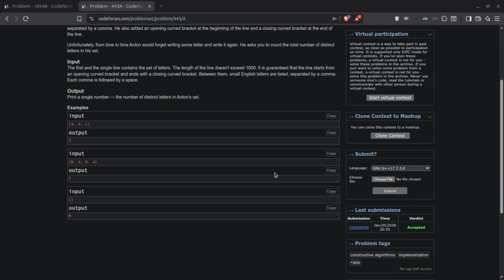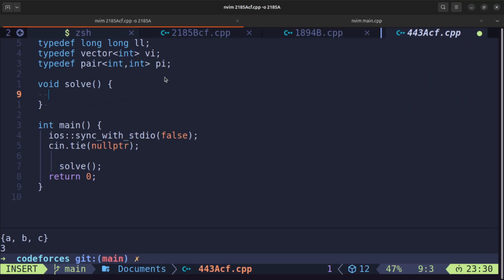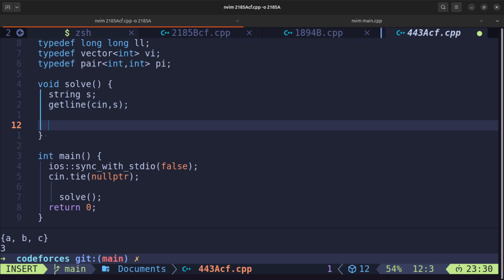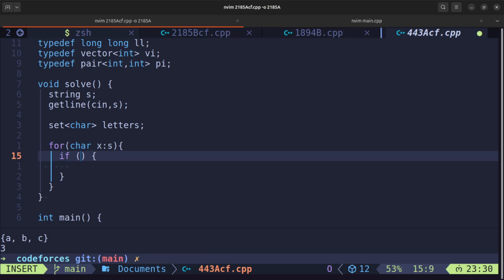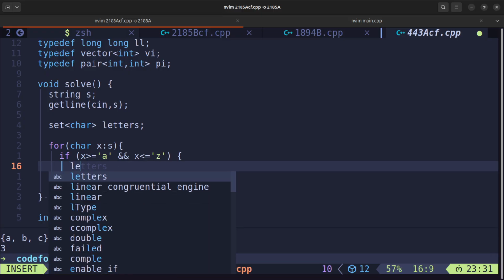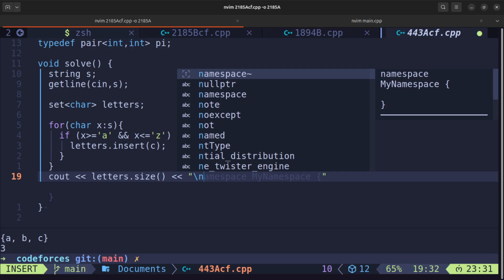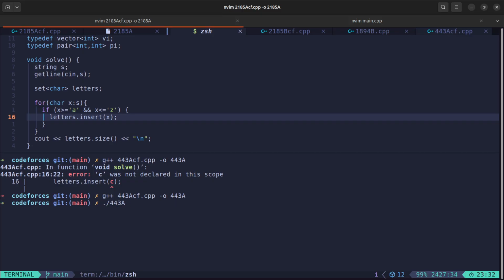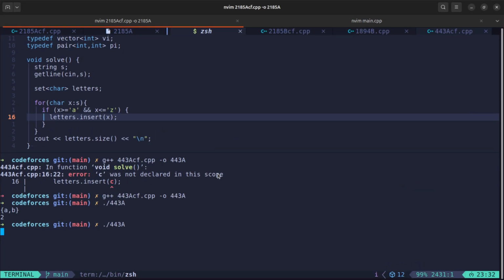Anton and Letters – Codeforces EASY Solution Explained (C++)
🚀 In this video, we solve the Codeforces problem “A. Anton and Letters” step by step!

You will learn:

✅ How to read input with spaces using getline
✅ How to extract only lowercase letters
✅ How to use set in C++ to store distinct values
✅ Full dry run with examples
✅ Clean and beginner-friendly code explanation

📌 Problem Idea:
Anton wrote letters inside { } separated by commas, but some letters may repeat. We need to count how many distinct letters are present.

🔥 Perfect video for beginners learning:

C++ STL Set

String processing

💻 Code used in video is fully explained line by line.